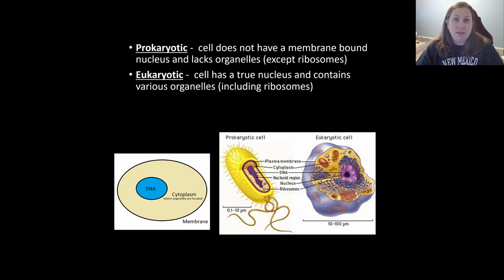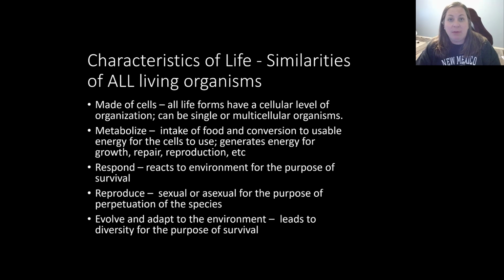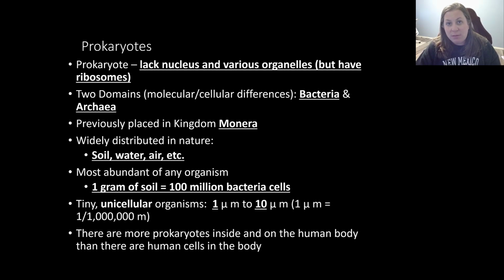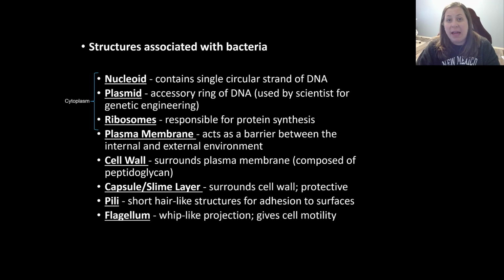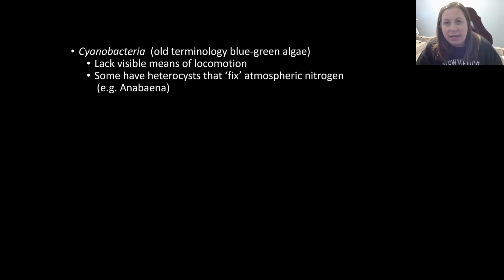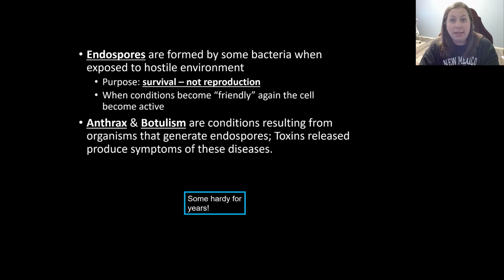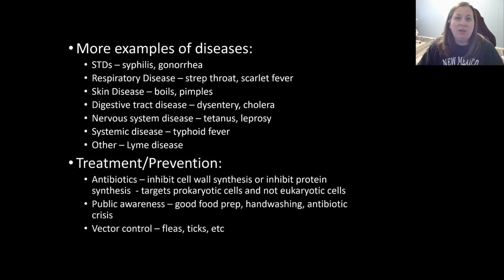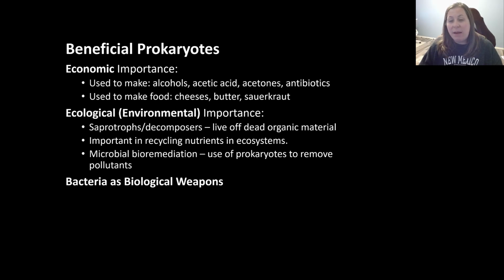Intro and Bacteria (Part 1)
Introduction to terms and focus on microbes: Archaea and Bacteria